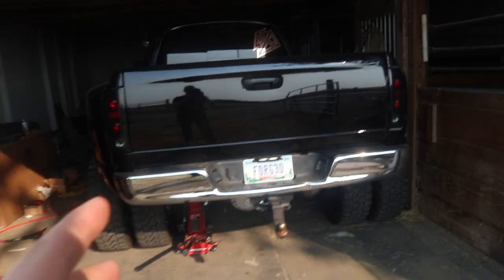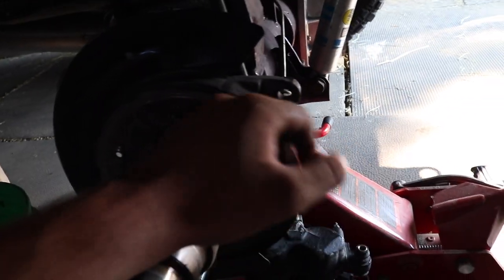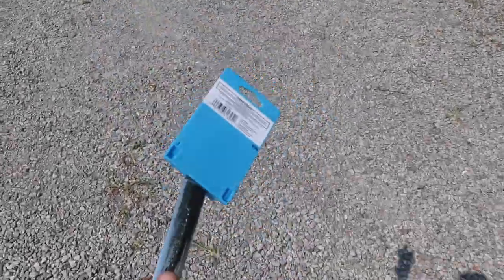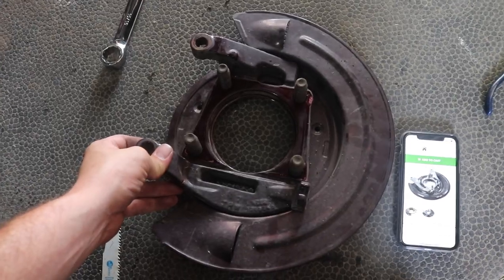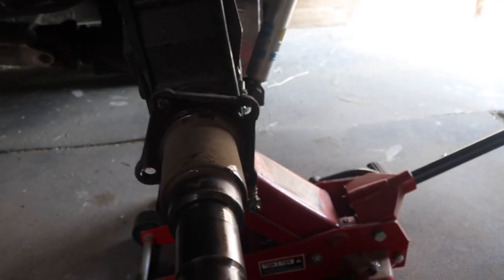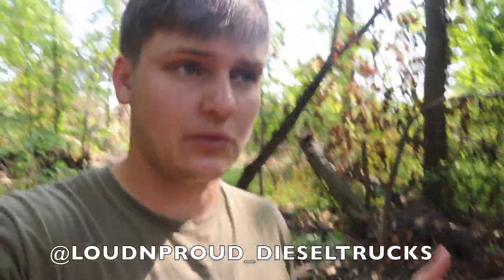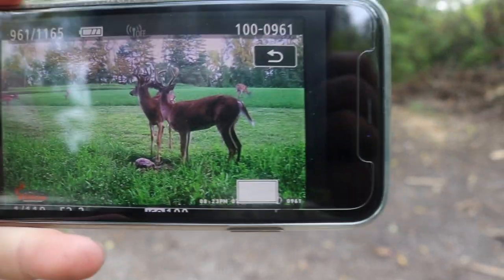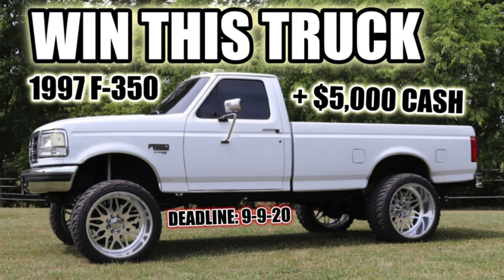Rear Axle TEARDOWN on the DUALLY!!!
Every $1 you spend on our website gets you 1 Entry to WIN the truck and the $5,000! Every order gets random CASH as well!

Send stuff here:
U.S.A.
whistlindiesel cummins 24v 24 valve